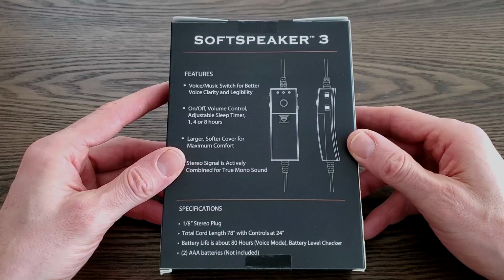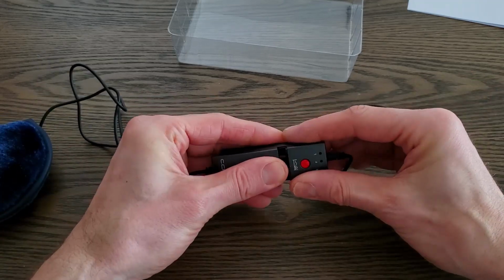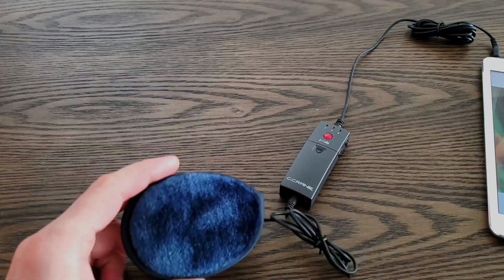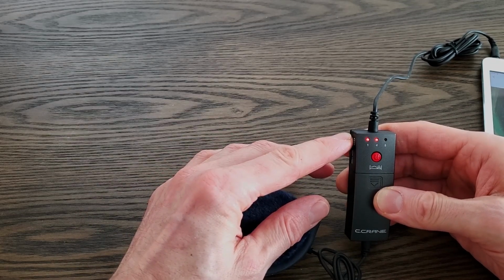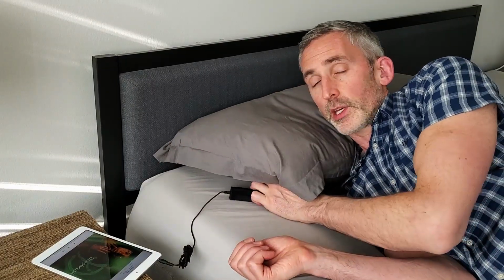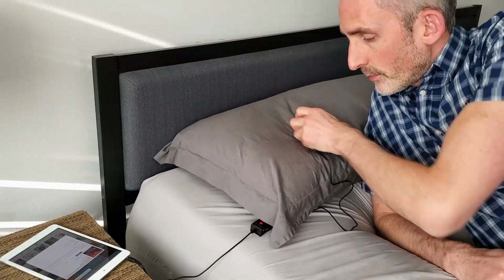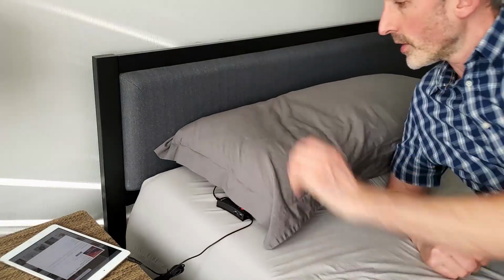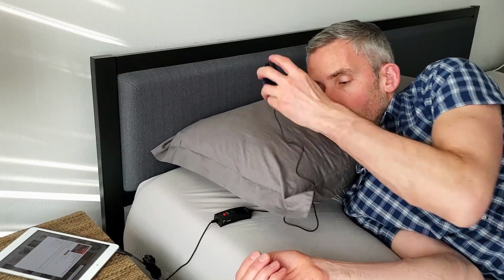C. Crane SoftSpeaker 3 Review: Comfy Pillow Speaker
In this review, I unbox and test out the C. Crane SoftSpeaker 3, which is a padded little pillow speaker with a soft exterior. It may be a good alternative if you find headphones uncomfortable to use in bed.

See the SoftSpeaker 3 on Amazon

I bought the SoftSpeaker 3 myself and wasn't paid or sponsored to make this video, but if you make a purchase via the link above, I may receive a commission at no extra cost to you.

⏰ Timecodes ⏰
0:00 introduction
0:00 back of the box - quick look at the main features
0:56 unboxing (sped up!)
1:07 compare the size of new speaker with version 2
1:43 batteries and built-in battery tester
2:45 play music on a table to listen to it directly, with and without Amp
4:08 sleep timers
4:25 listen to spoken word
5:27 listening to it under a pillow
5:35 listen to it on top of the pillow, next to the ear
8:25 summary